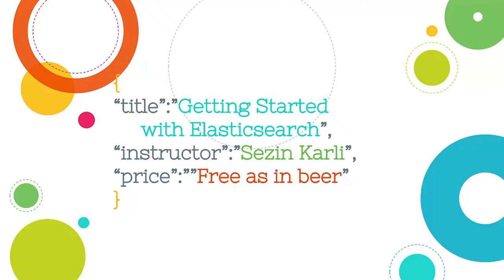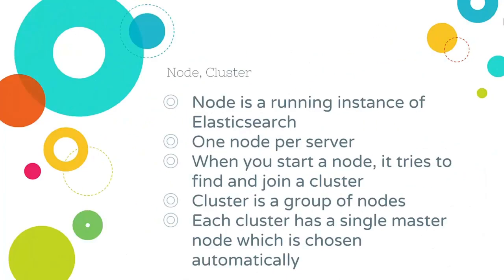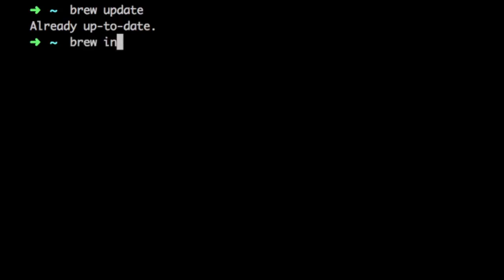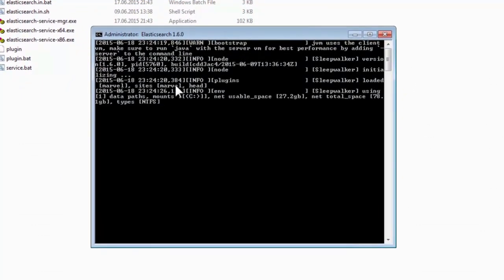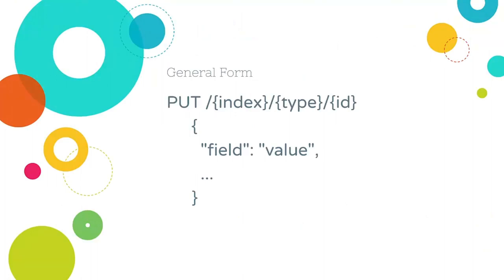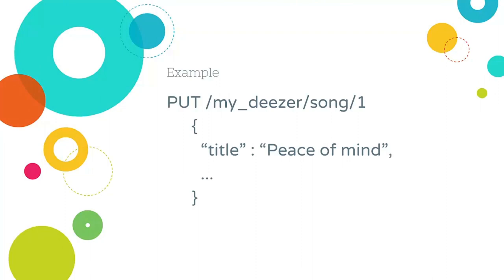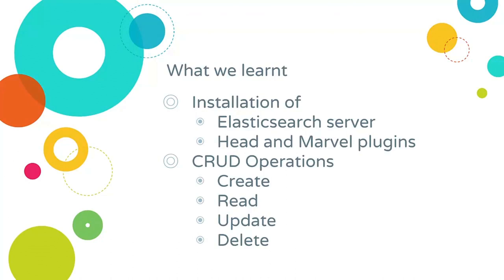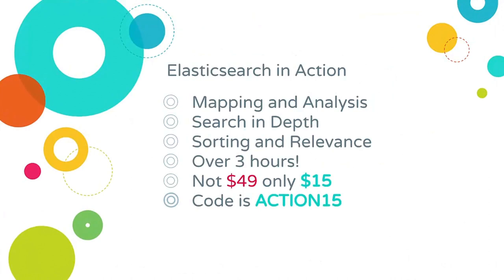Getting Started with Elasticsearch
Getting Started with Elasticsearch course will help you learn the basics of Elasticsearch from scratch.
Elasticsearch Kibana - How import JSON File to Kibana

From real-time search and event management to sophisticated analytics and logging at scale, Elasticsearch has a great number of uses. Getting Started with Elasticsearch course will help you learn the basics of Elasticsearch. If you already have a knowledge of Relational Databases and you are eager to learn Elasticsearch, then this course is for you. You will end your journey as a Elasticsearch Padawan.

You will begin learning Elasticsearch with a gentle introduction where you can setup your environment and launch your node of Elasticsearch for the first time. After that, we will dive into Create/Read/Update/Delete operations where you will grasp basics of Elasticsearch. All lectures are up to date with Elasticsearch 2.0.

        Install Elasticsearch and start a new node
        Install Head and Marvel plugins
        Do create, read, update and delete operations on Elasticsearch
        Become an Elasticsearch padawan

        Beginner level knowledge in relational databases is needed

Who this course is for:

        Getting Started with Elasticsearch course is for everyone with motivation to learn basics of Elasticsearch. The only skill you will need is a basic understanding of relational databases.
        No computer science degree, or a programming knowledge is needed.